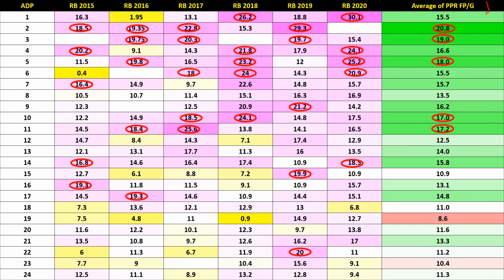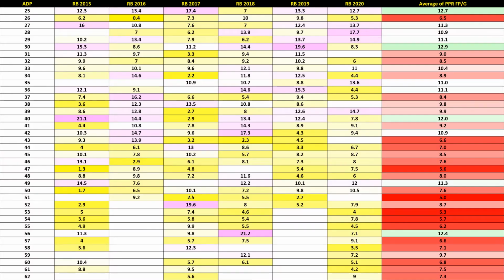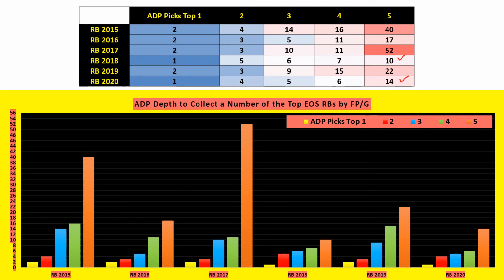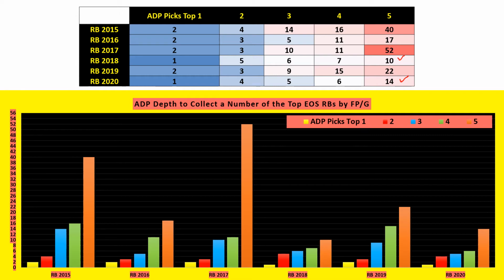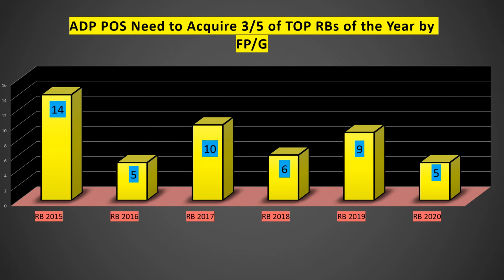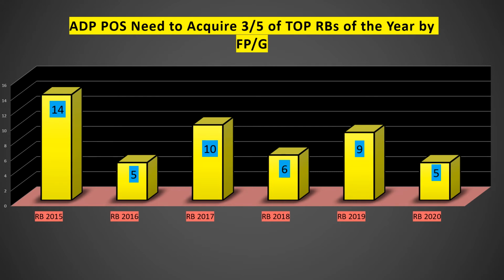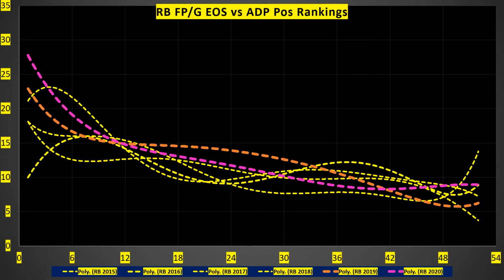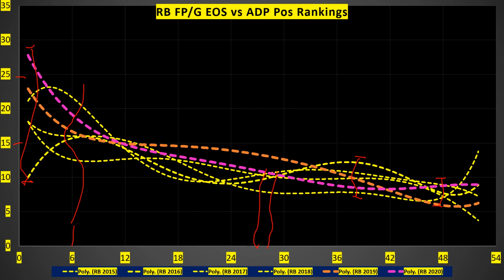Lesson 73 2015 to 2020 Deep Look at PPR Draft Positions Taken Part 4 RB recorded